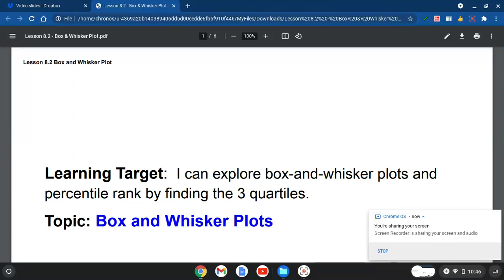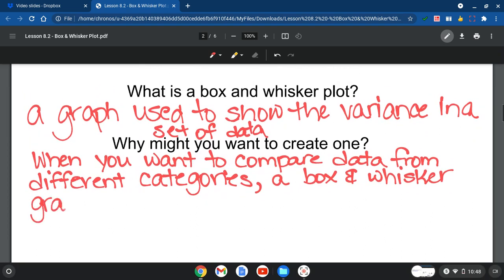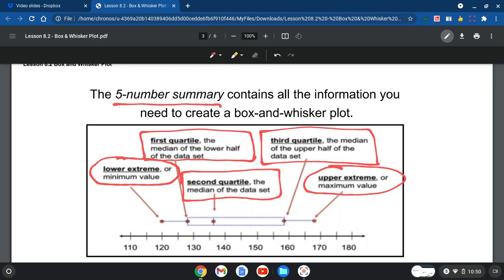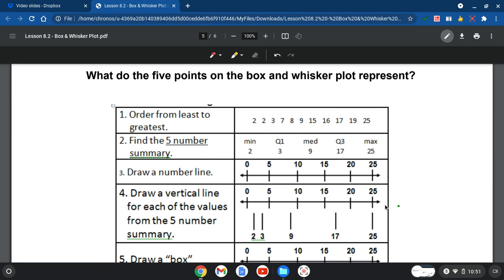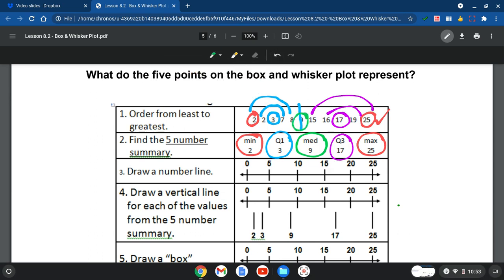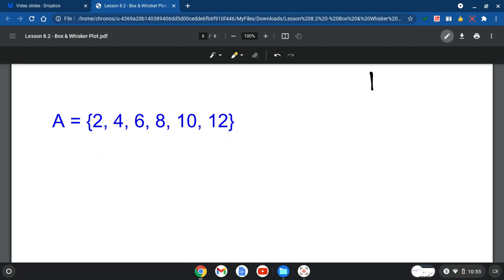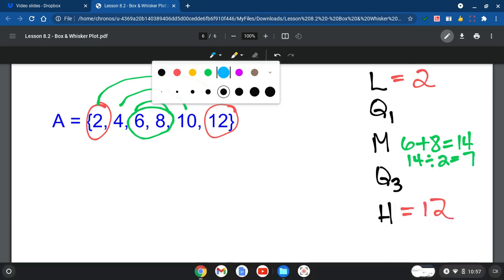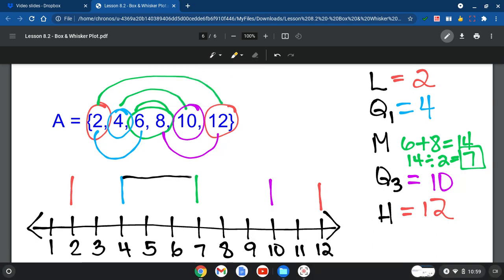Lesson 8.2_Box & Whisker Plot